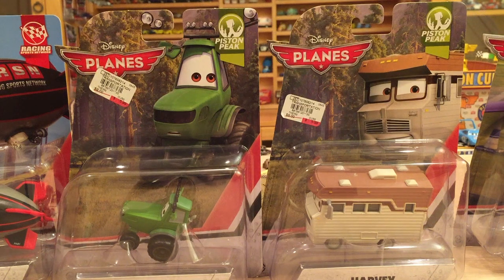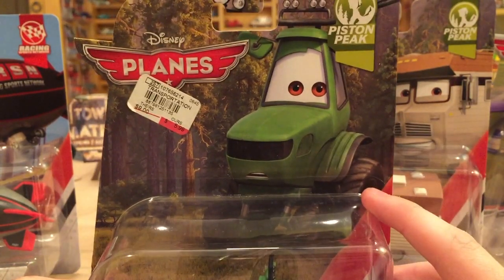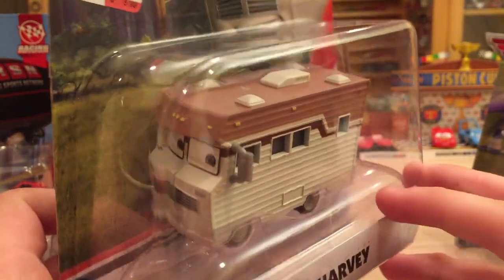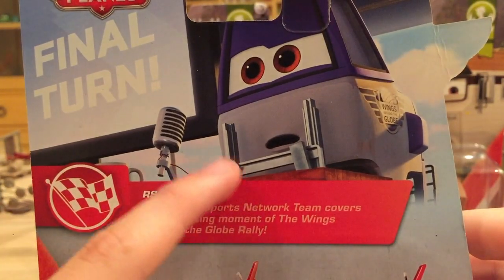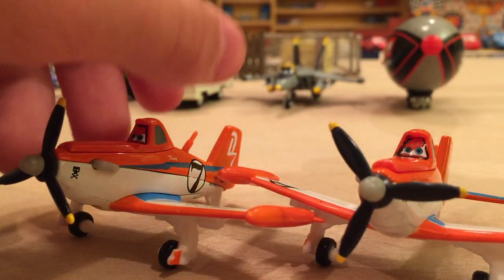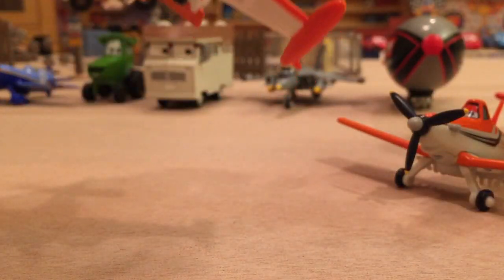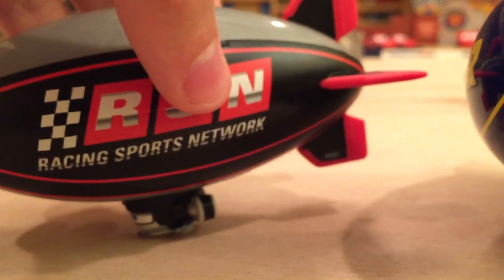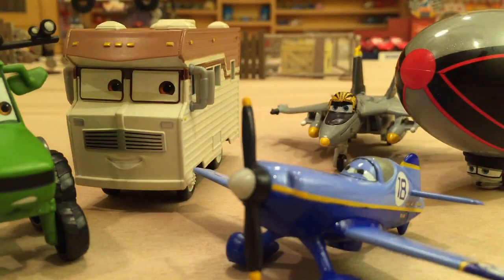Mattel Disney Planes 2016 Case A Harvey Tractor Buck Colin Cowling Jackson Delta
Retail stores didn't order many 2015 Planes cases, some stores received the first 2015 case, but the second 2015 case never hit stores. Therefore, Mattel is starting the 2016 Planes line with Case A that includes six brand new models; Harvey, Tractor Buck, and Racer Dusty from the Piston Peak series, Colin Cowling from the Racing Sports Network series, "Delta" from the U.S.S. Flysenhower series, and Jackson #18 from the Nebraska Trials series. 2016 Planes Case A also includes Pack Rat, which never hit stores, as she was in the second 2015 Planes case. Many collectors are finding these Planes at Gordman's and Toys R Us.

I believe shipping is determined depending how close you live to GetMeCollectibles and international shipping is available. I'm not entirely sure if GetMeCollectibles has anymore of 2016 Planes Case A or Case B available--you'd have to email him to find out.

2016 Planes Case A Contents:
(1x)Bulldog
(1x) Skipper
(1x) Bravo
(1x)Firefighter Dusty
(1x) Pack Rat #10
(1x) Arturo
(1x)Jackson #18
(1x) Harvey
(1x) Tractor Buck
(1x) Delta
(1x) Colin Cowling
(1x) Racer Dusty

2016 Planes Case B Contents:
(1x) Strut Jetstream Dusty
(1x) El Chupacabra
(1x) Firefighter Dusty
(1x) Falco
(1x) Tysonitis #9
(1x) Pontoon Dusty
(1x) Fonzarelli #8
(1x) Secretary of the Interior
(1x) Ted Yale
(1x) Trudy Trailway
(1x) Jigsaw #29
(1x) Windy Wheelchocks

Cars/Planes Featured in this Video:
-Racer Dusty
-Tractor Buck
-Harvey
-Colin Cowling
-Delta